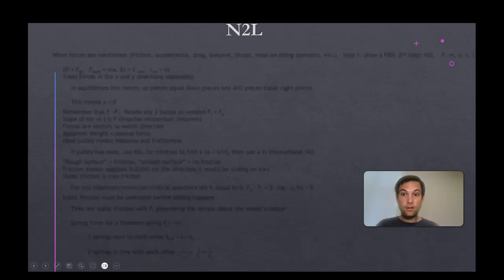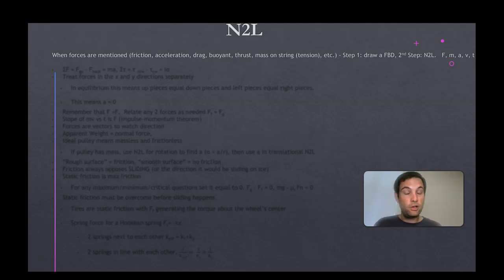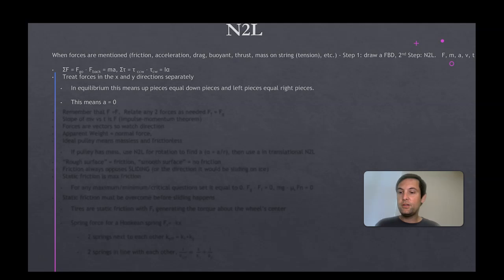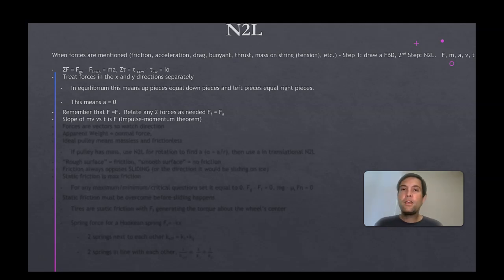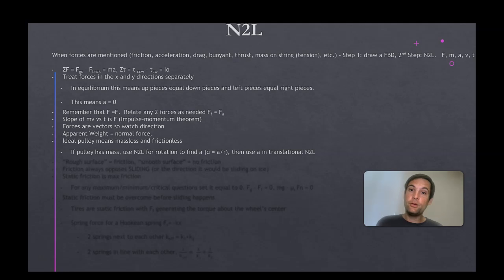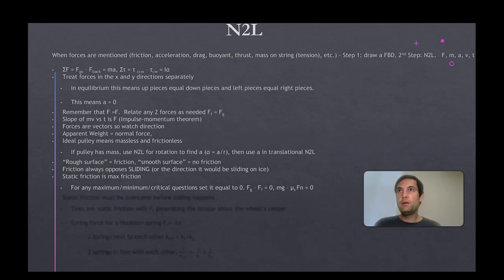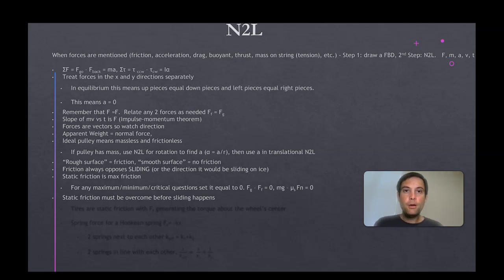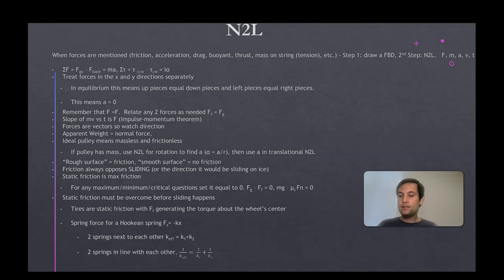AP Physics Exam Review 2025 3 N2L